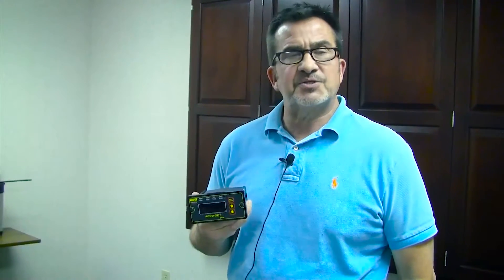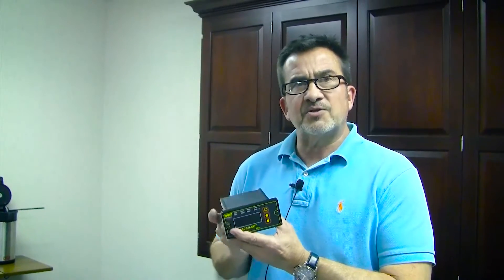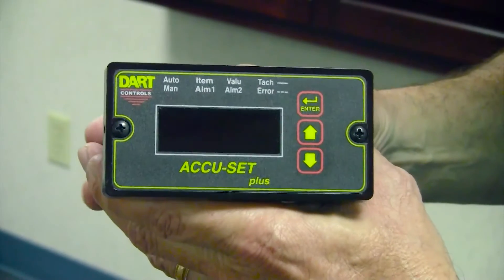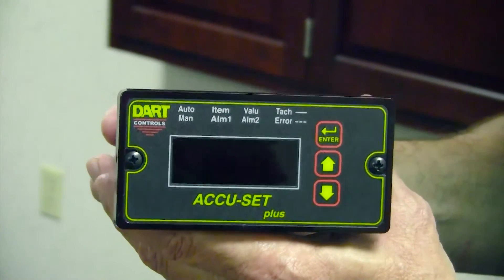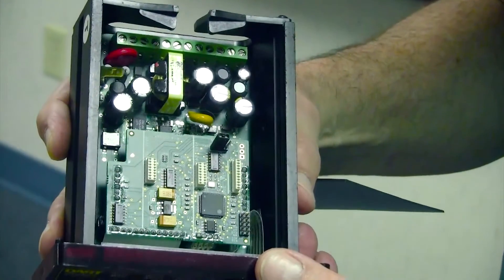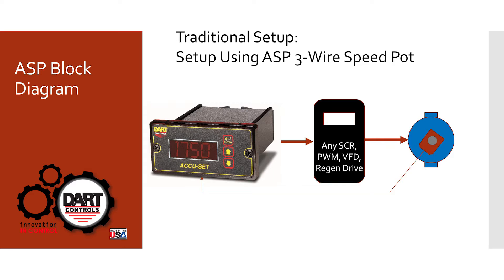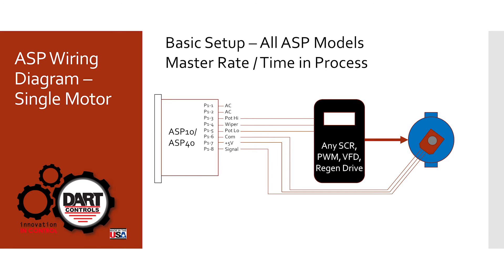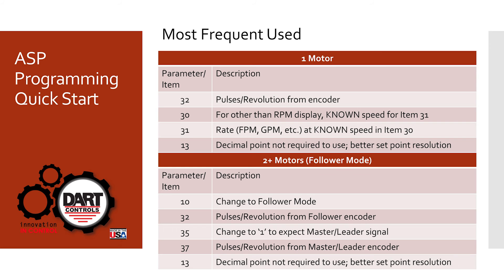Dart Controls ASP Quick Start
How to get going with simple applications quickly and easily